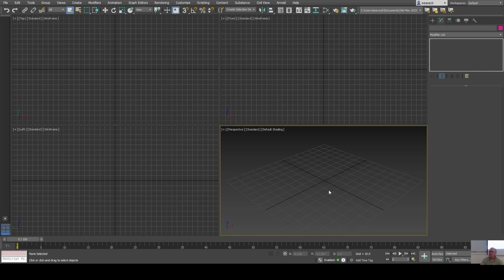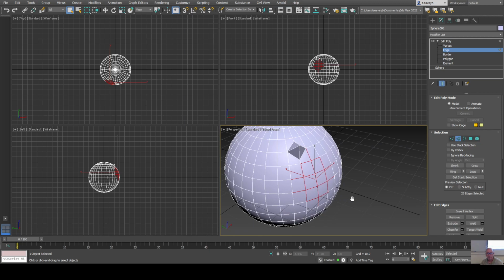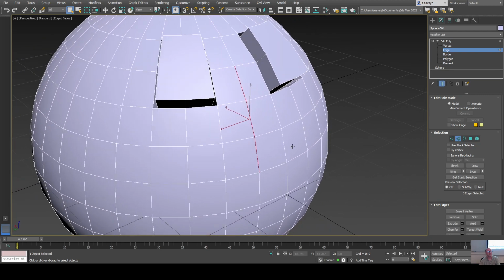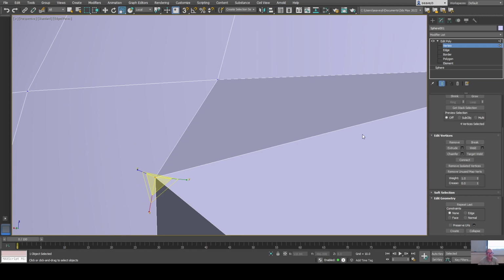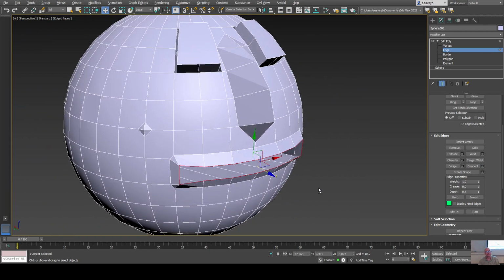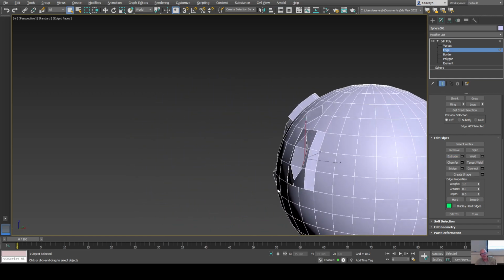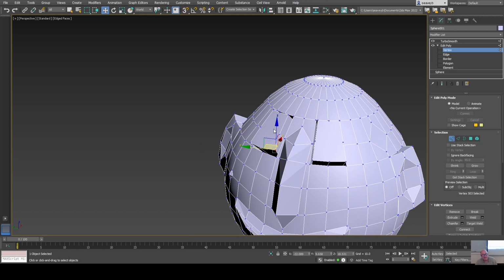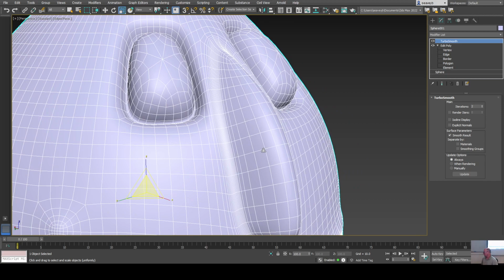Intro to Poly Modeling in 3ds Max 2022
Class session recording of polygon modeling